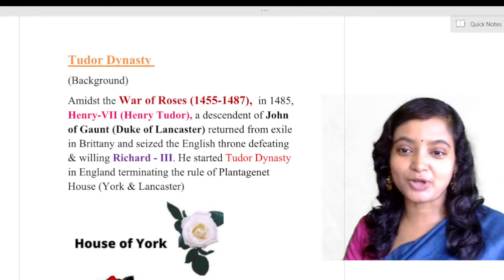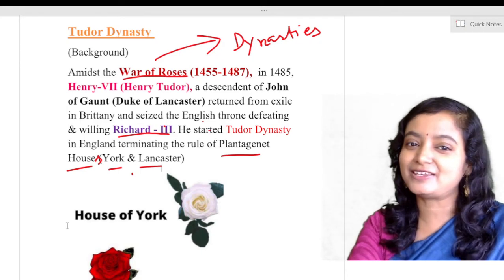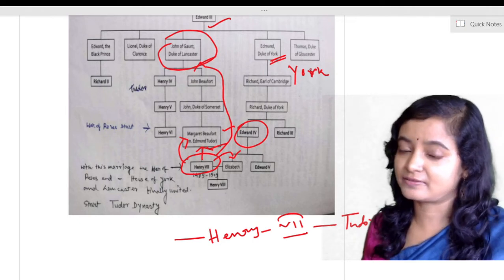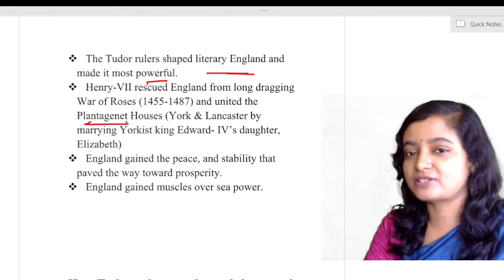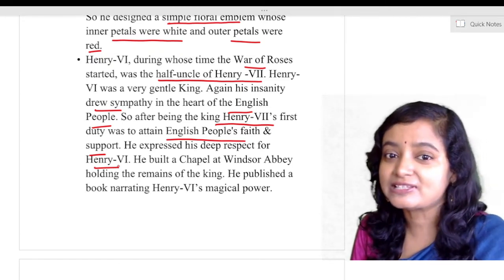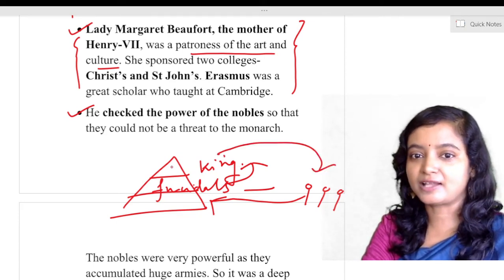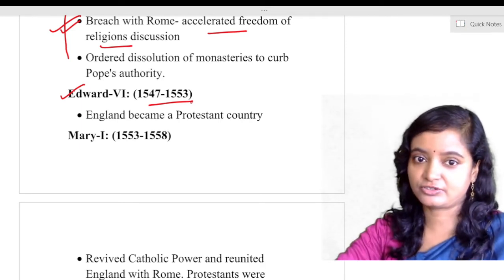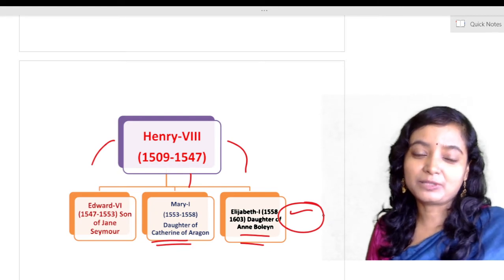English Literature, Tudor Dynasty, Queen Elizabeth, Henry-VII, Henry-VIII